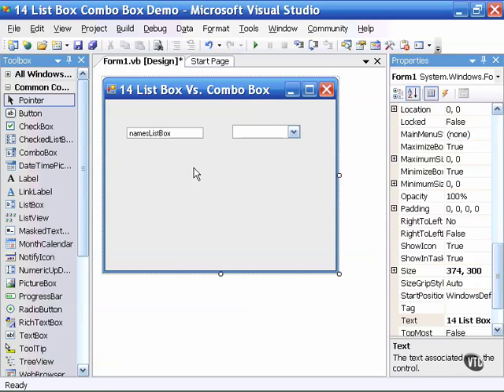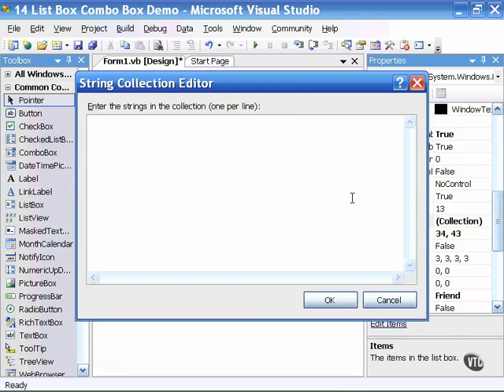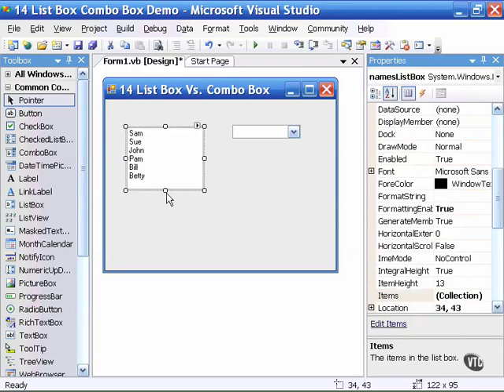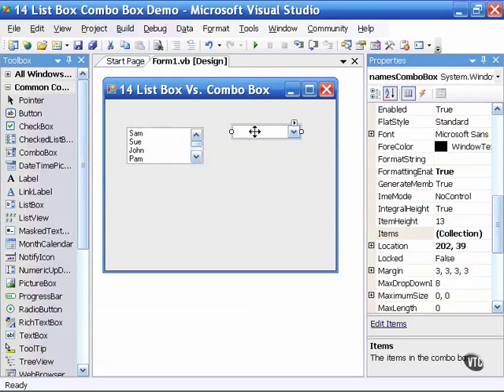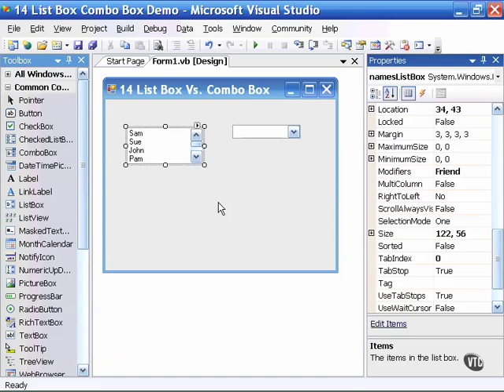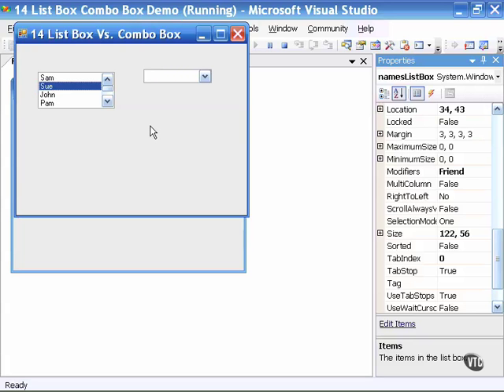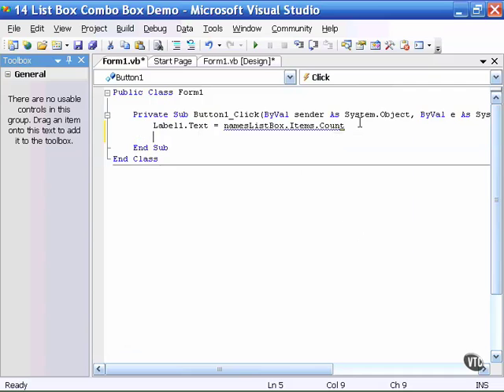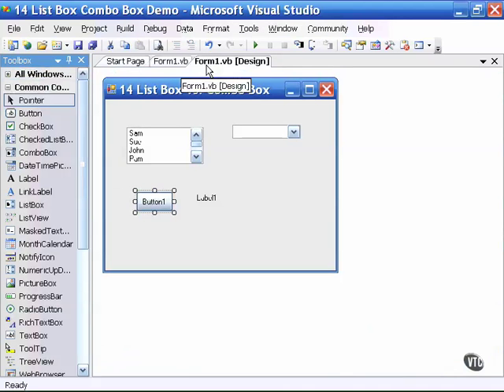14 02 List Combo Box Properties